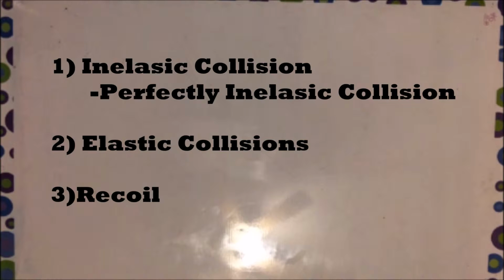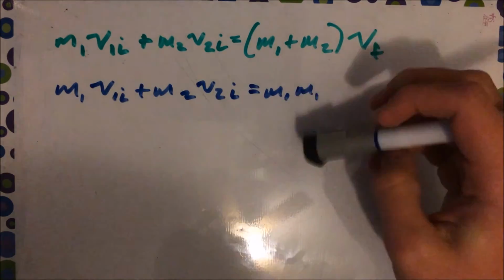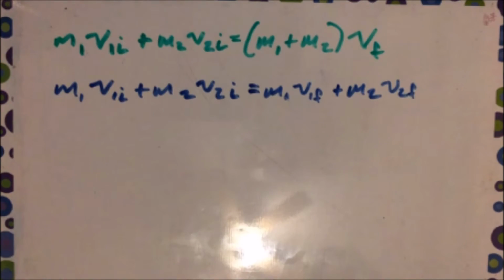Sports Illustrated Soccer Video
This is my Physics video about momentum is soccer